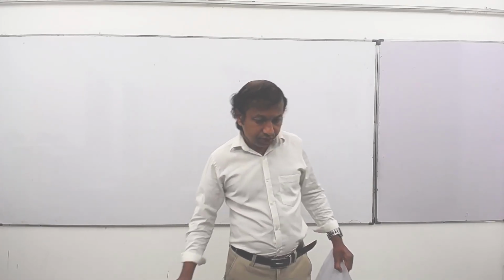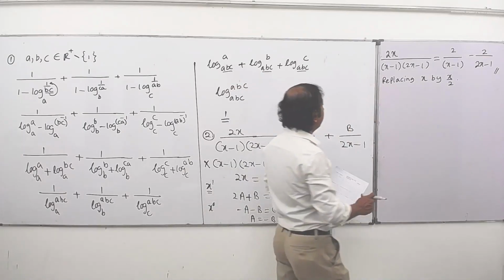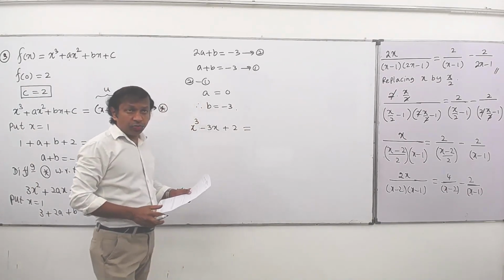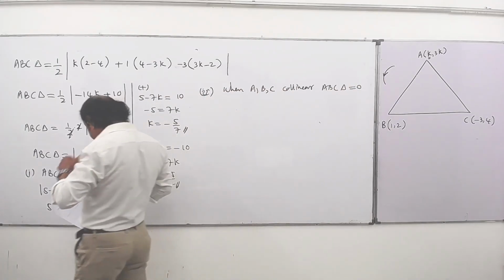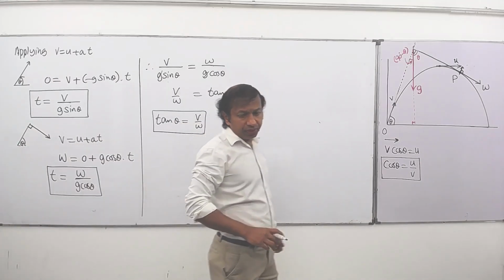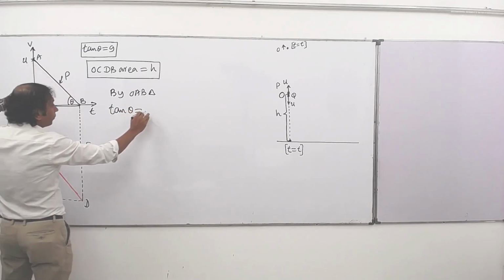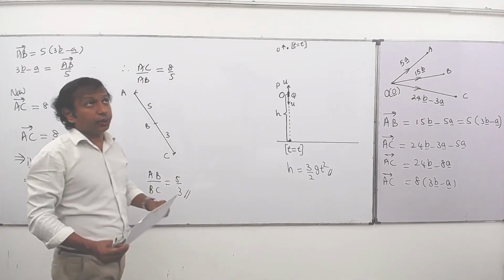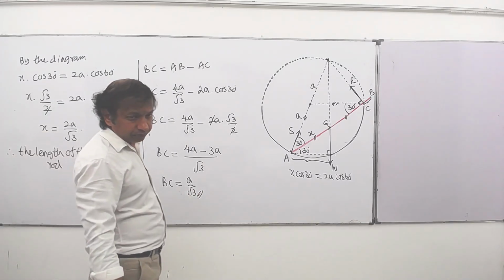2024 MATHS EVE | Part - 4